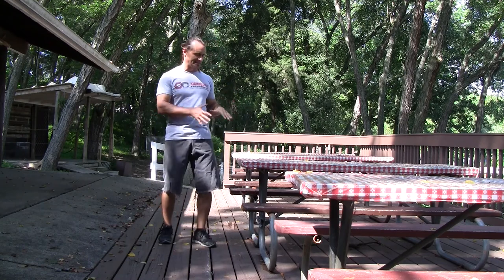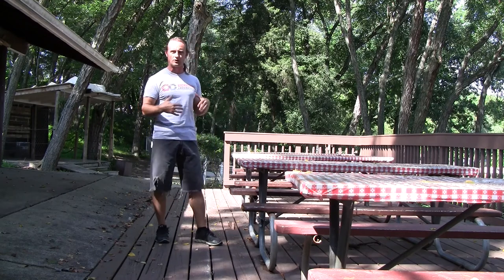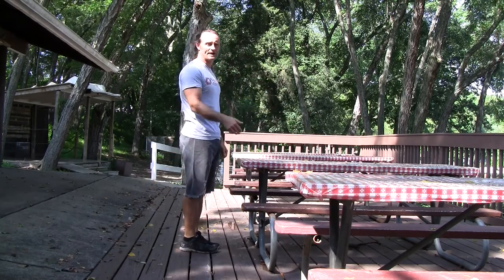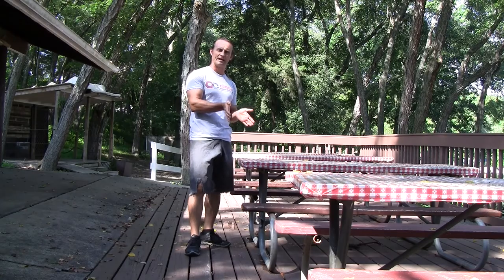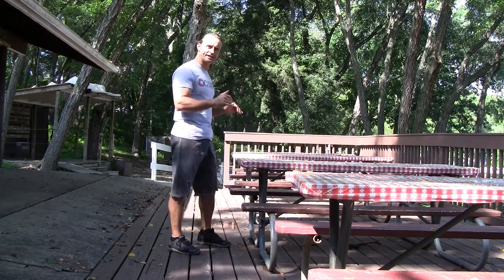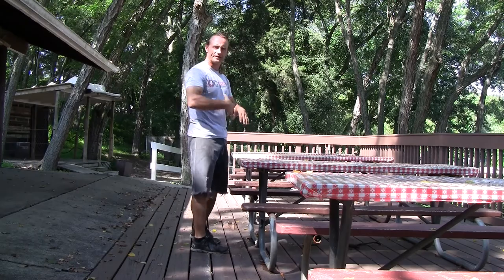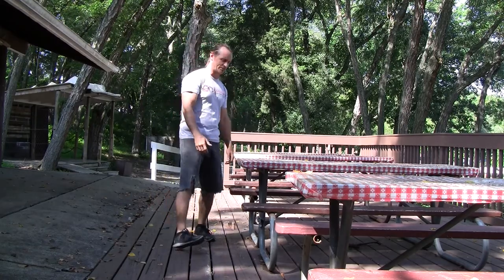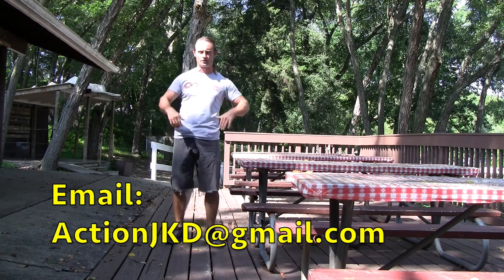Planche Progression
A short workout to add to your training to get you on the road to being able to do a planche.